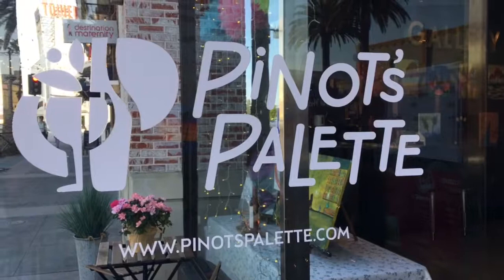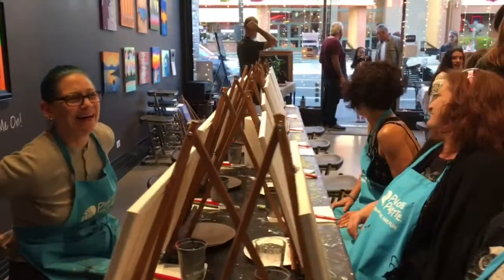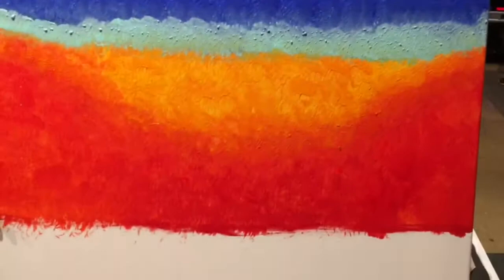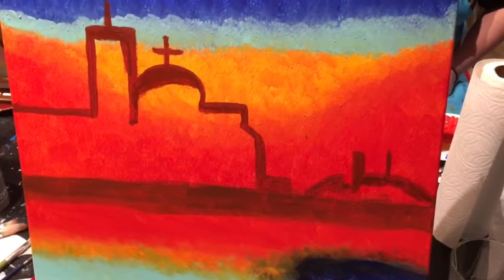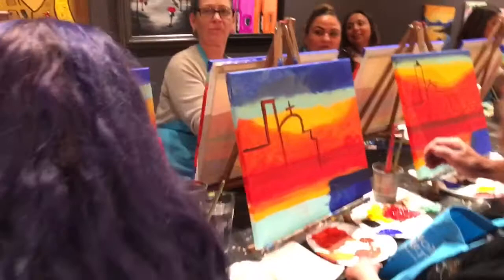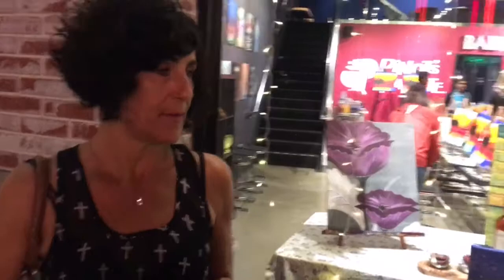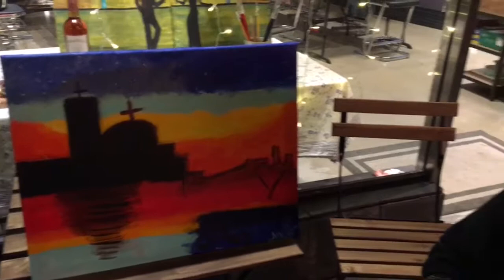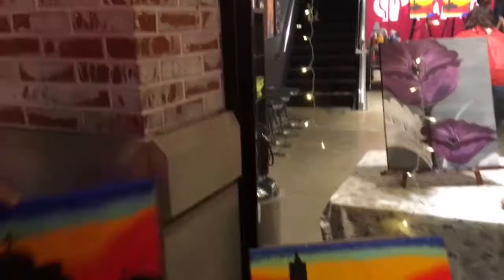Pinot's Palette Brea, CA | Girl's Night Out!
***OPEN ME***
A creative night out with friends at Pinot's Palette in Brea, CA.

I am Elizabeth and I am California dreamin'! Join me, my family and friends on our adventures around California (and other places too!). When we are not out and about - I like to share reviews on books, films and other things too.